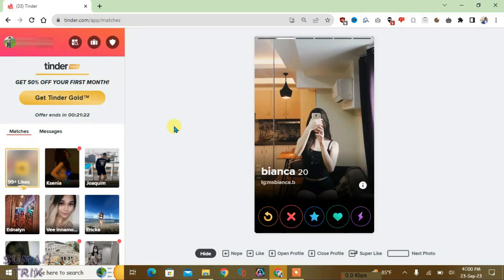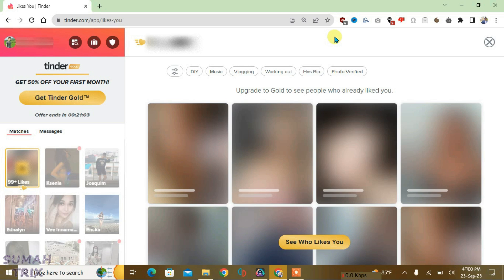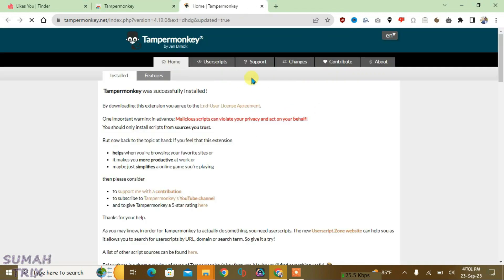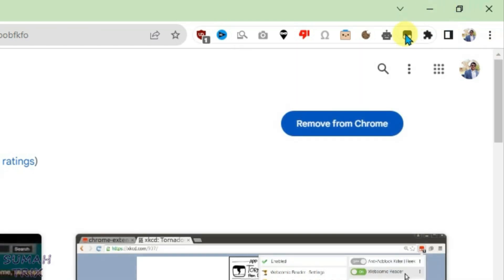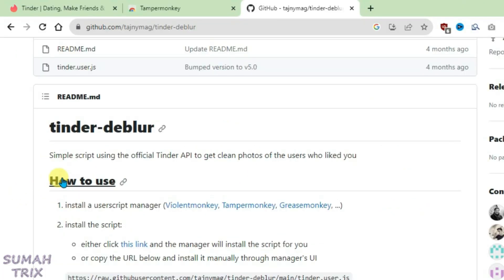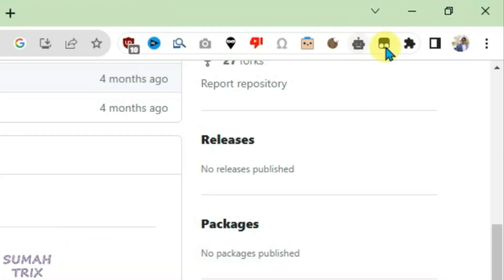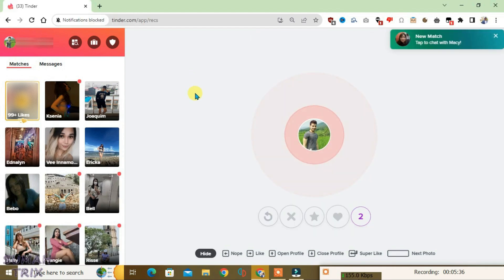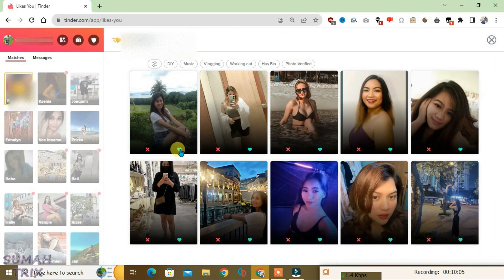Tinder Unblur Likes | How to see who liked you on Tinder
In this video, i will show you how you can unblur tinder likes. You can unblur likes on Tinder with this method and see who likes you on Tinder.

Topics covered:
- unblur tinder likes
- deblur tinder likes
- tinder unblur